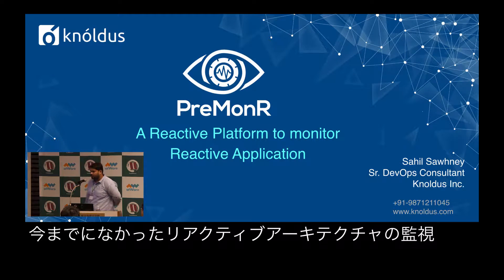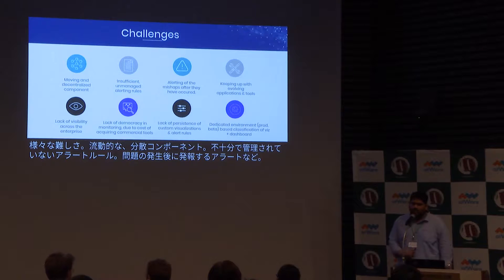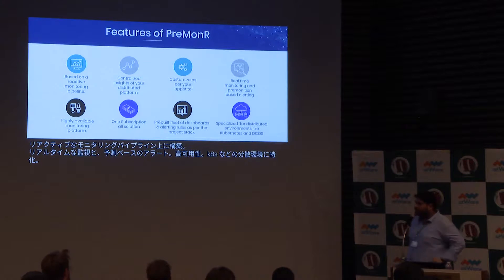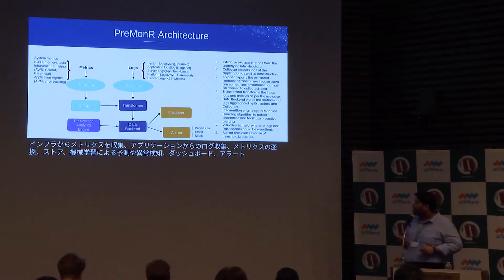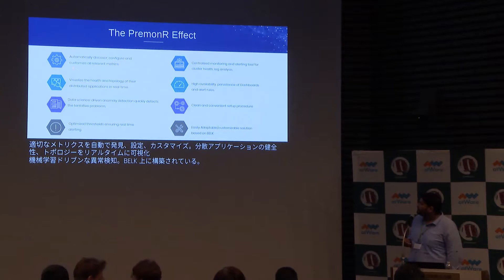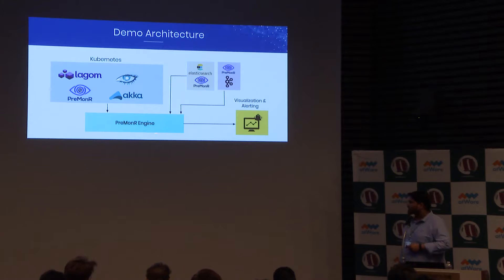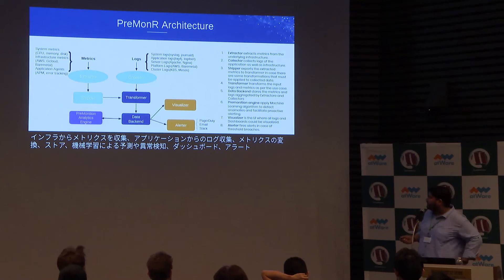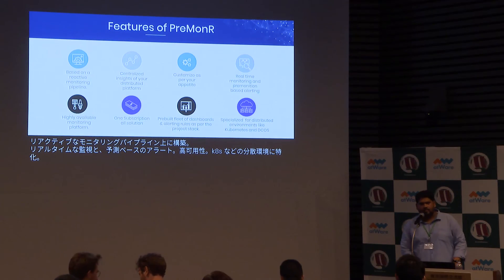A Reactive Platform to monitor Reactive Application / 今までになかったリアクティブアーキテクチャの監視 by Sahil Sawhney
on June 28th at ScalaMatsuri 2019